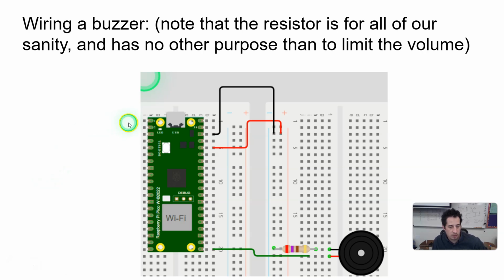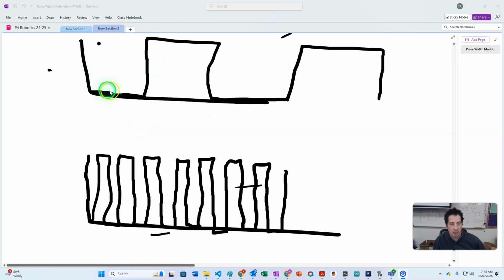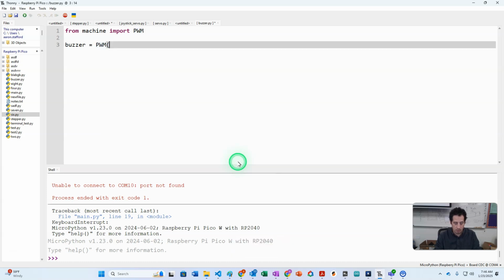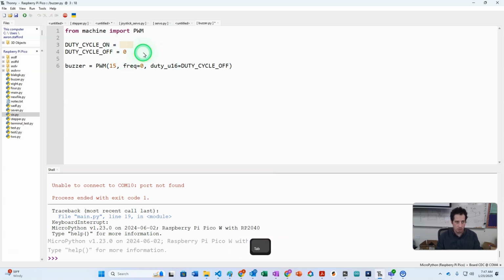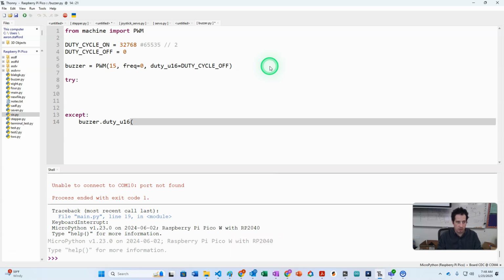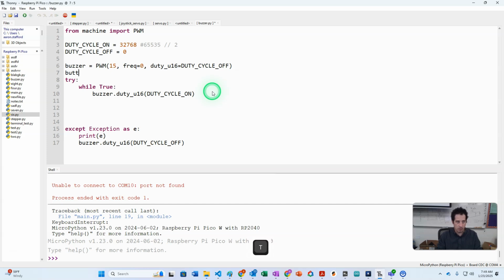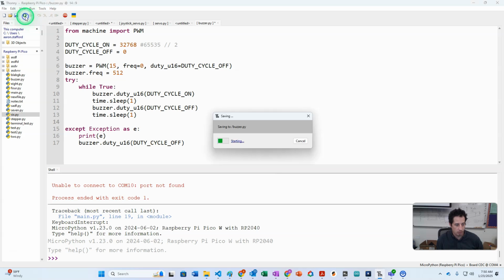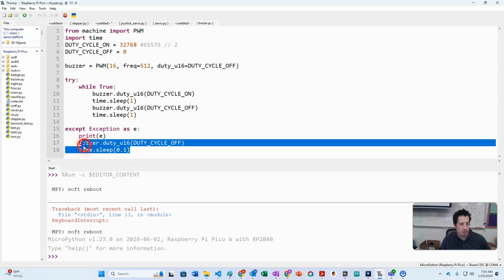micropython - controlling the buzzer